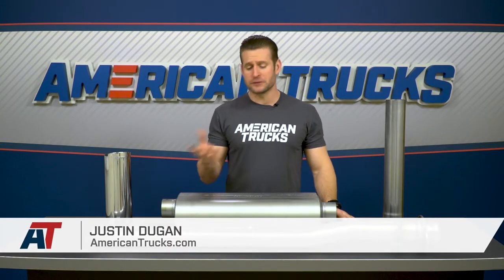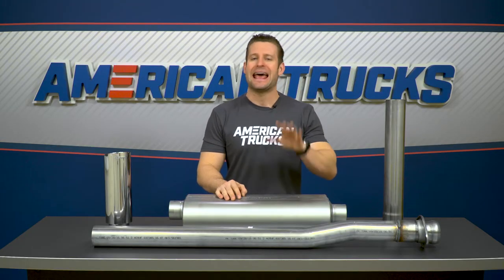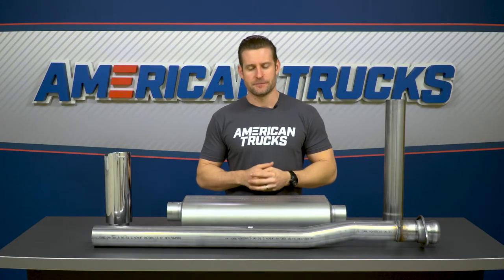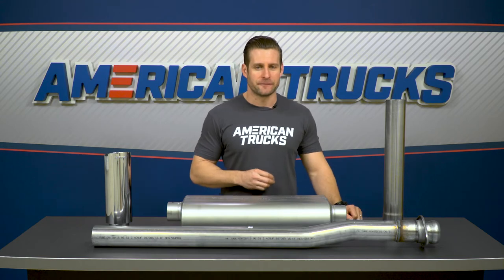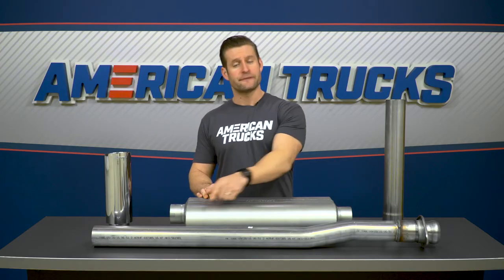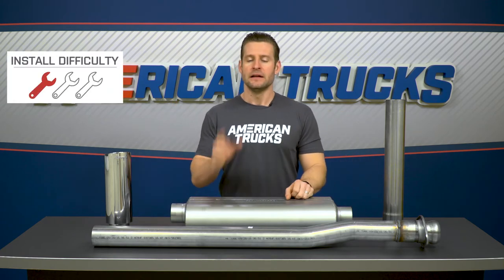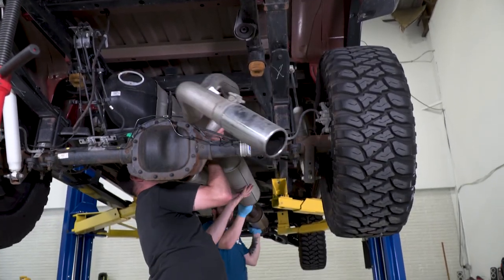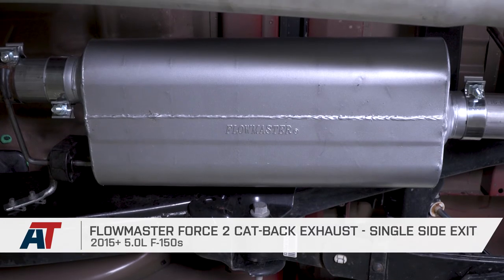2015-2017 F150 Flowmaster Force II Cat-Back Exhaust 5.0L Sound Clip & Install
Improve your F-150's exhaust note and power with this single side exit Flowmaster Force II Cat-Back Exhaust! This exhaust is made from durable 3.0 in. 409 stainless steel tubing to ensure that it is durable and lasts for years to come.

Item T527788D
MPN# 817727

Iconic Flowmaster Rumble.This Flowmaster Force II Single Side Exit Cat-Back Exhaust System is made for 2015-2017 F-150's with a 5.0L V8 engine. Featuring Flowmaster's 70 Series muffler, this Force II stainless steel single exit cat-back system provides a mild exterior exhaust tone with the iconic Flowmaster rumble and minimal interior drone. The optimized and less restrictive design of this cat-back will garner a healthy 10-15 horsepower increase, and the likewise in torque.

Made in the USA. Constructed from mandrel bent 3” 409 stainless steel tubing, the Flowmaster Force II Cat-Back Exhaust features a 70 Series Muffler with metal baffling ensuring a consistent exhaust tone throughout its lifespan. The large 4” diameter polished 304 stainless steel tip exits behind the rear passenger wheel and is embossed with the “Flowmaster” logo for additional flare. Corrosion-resistant, the Flowmaster Force II Cat-Back Exhaust is also backed by a Lifetime Limited Warranty.

Some Trimming May Be Required. This Flowmaster Force II Single Side Exit Cat-Back Exhaust System is a direct bolt-on replacement for 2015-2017 F-150's with a 5.0L V8 engine. Depending on the cab and bed size, some minor trimming of the piping may be required. Once trimmed, this Single Side Exit Cat-Back System will install within two hours with the help of a basic socket set and jack and jack stands.